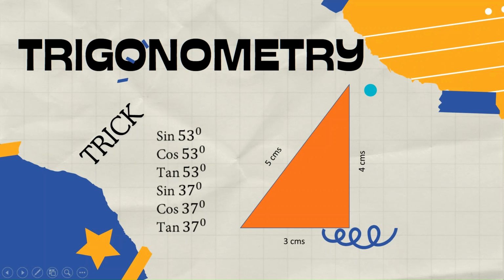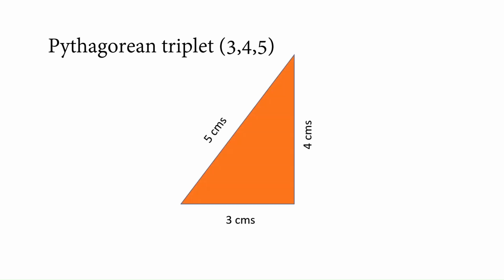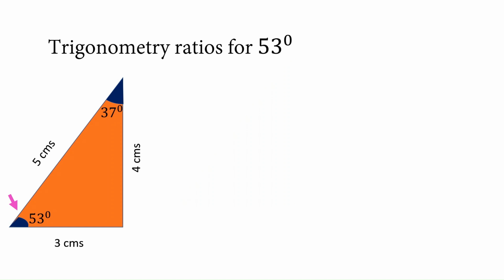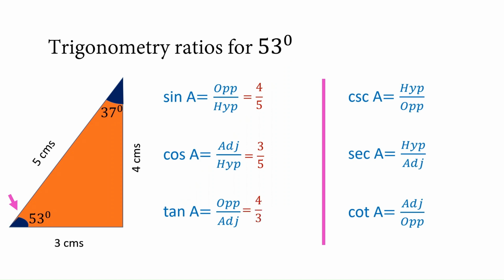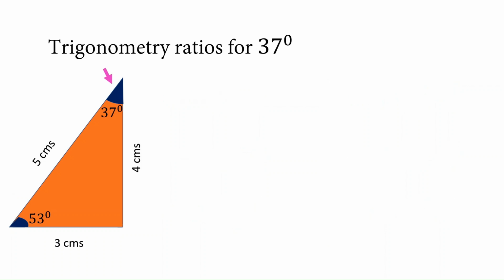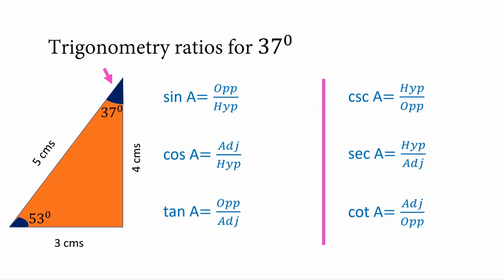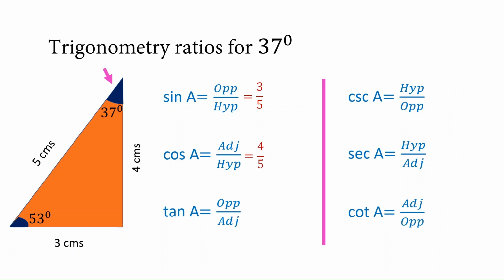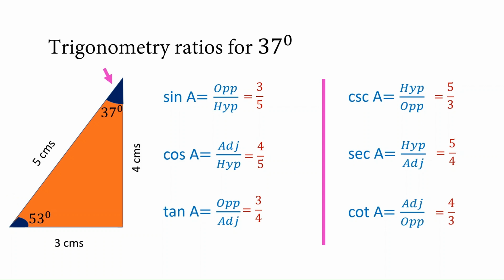Trigonometry - Magic Triangle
This video explains what is Magic Triangle in Trigonometry to derive Trigonometric ratios for 37degrees or 53 degrees.

     • Trigonometry - Introduction to Trigon...

Derivation for Trigonometry values for 0/30/45/60/90 for all six ratios -
    • Trigonometry - Derivation of Trigonom...

Derivation for Sin3A, cos3A and Tan3A -
   • Trigonometry - Derivations for Sin3A,...

Derivation for Sin2A, cos2A and Tan2A -
   • Trigonometry - Derivations for Sin2A,...

Derivation for Sub-multiples -
   • Trigonometry - Derivation for Submult...

Derivation of Trigonometric ratios for angle 15 degrees -